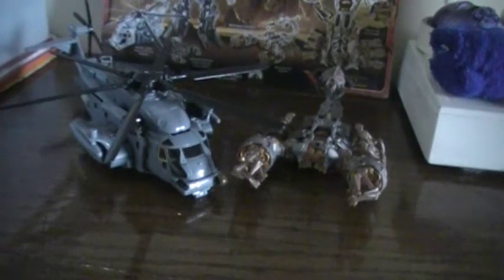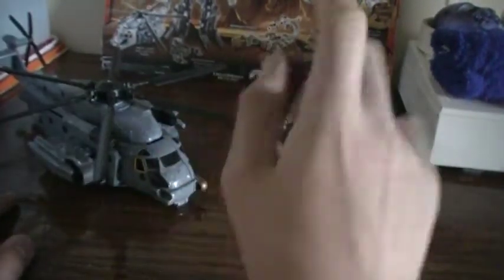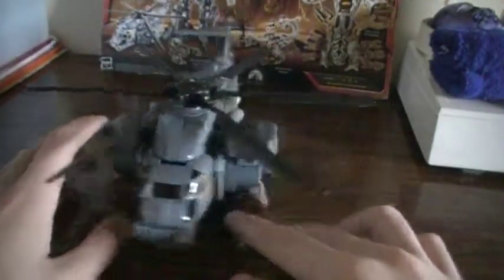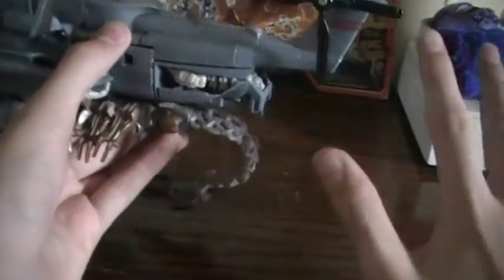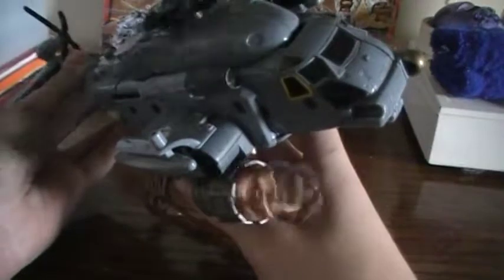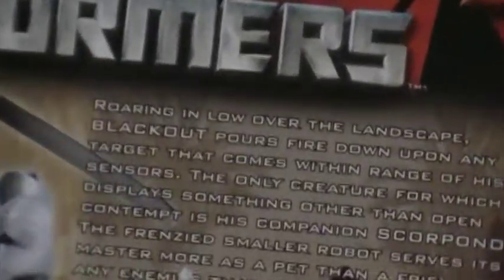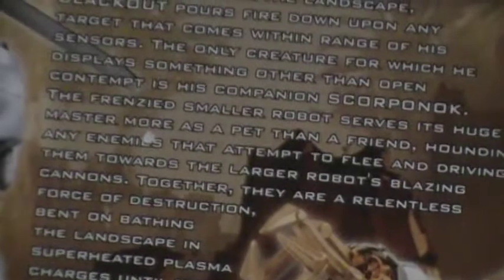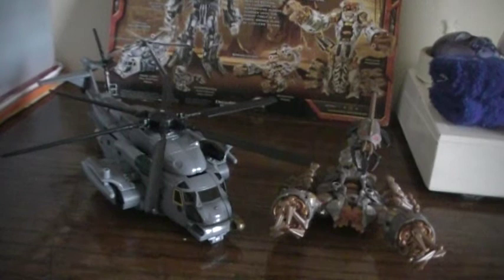Transformers: Blackout & Scorponok PT3 (Voyager-Deluxe) Review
This was a set that came together at an unknown store. (I forgot what store it was) This PT is for the combo for both of them. ENJOY!!! :)